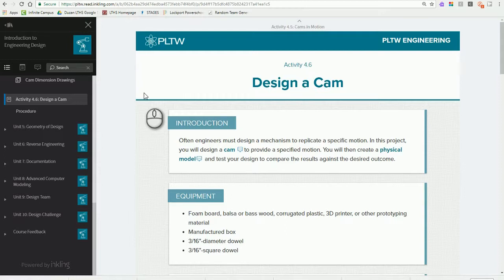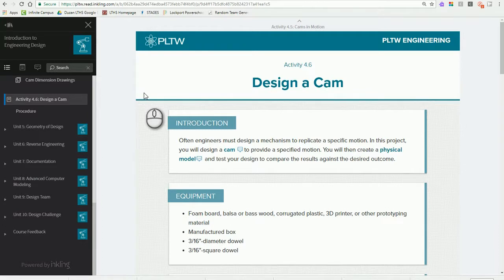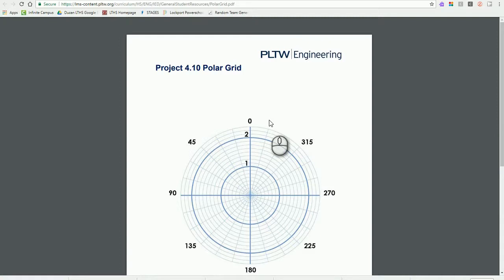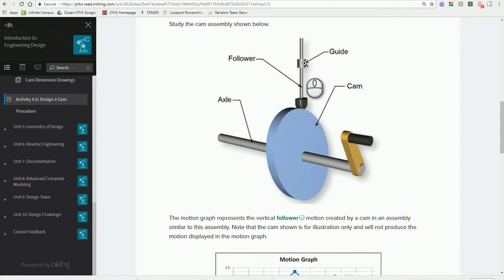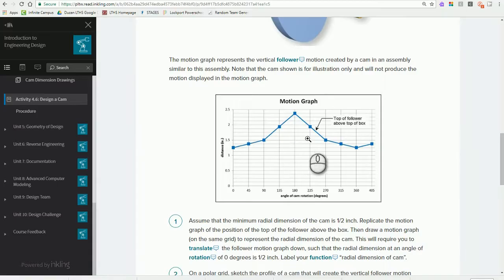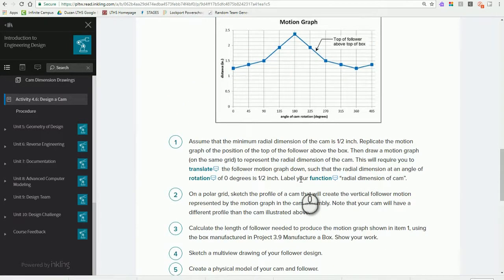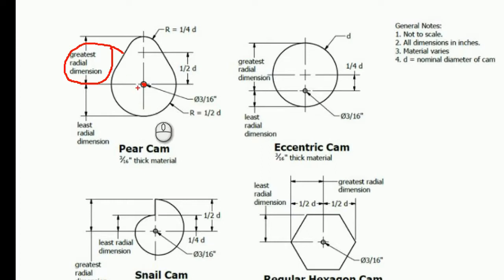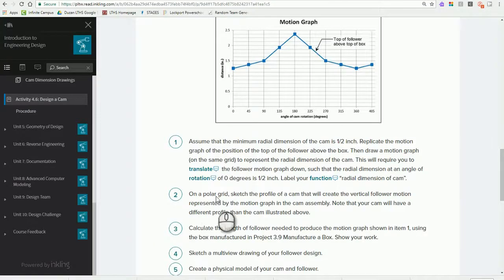Activity 4.6 Design A Cam-Part 1